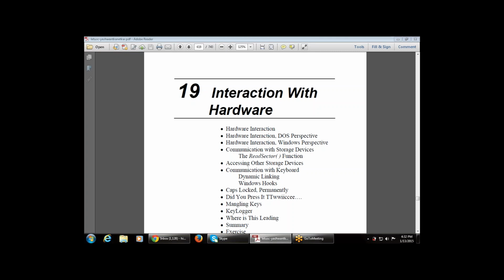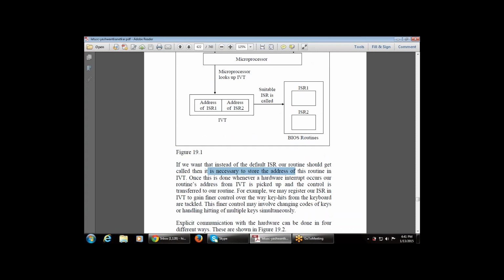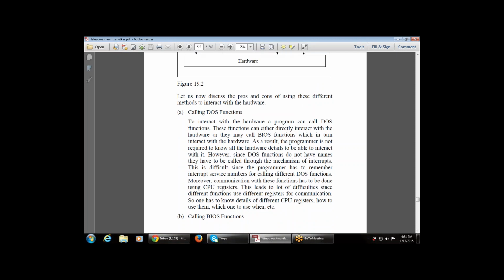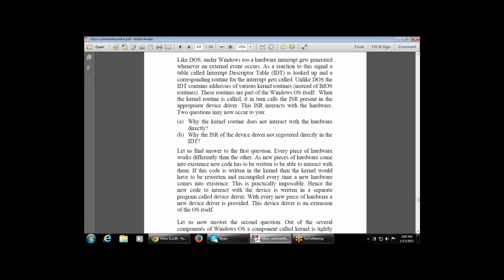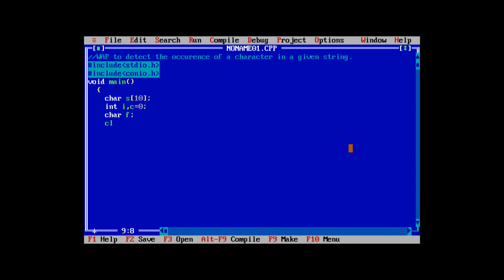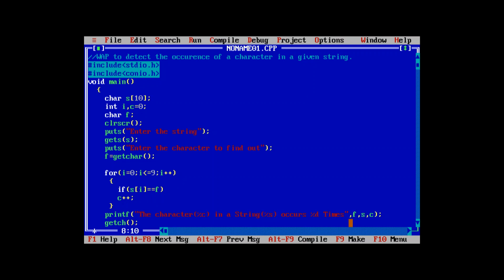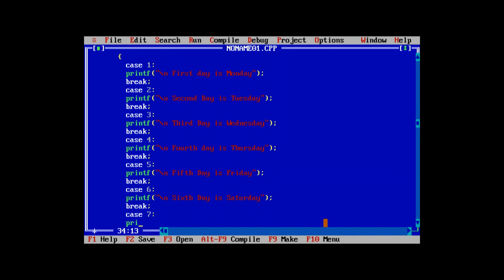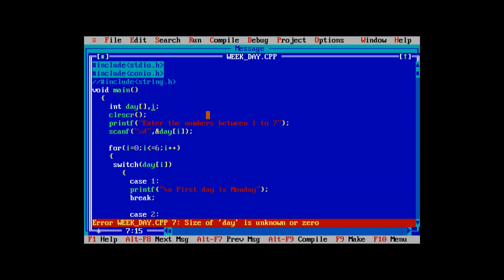Procedural Programming -Chapter-19 Interaction with Hardware (Hardware Interaction)